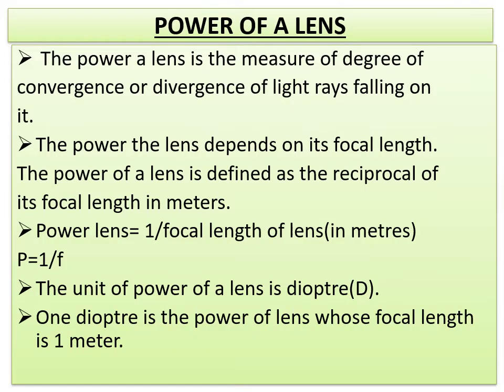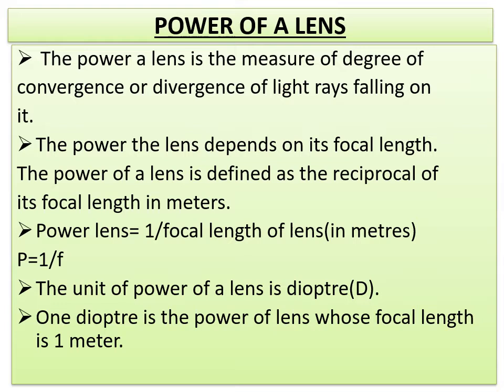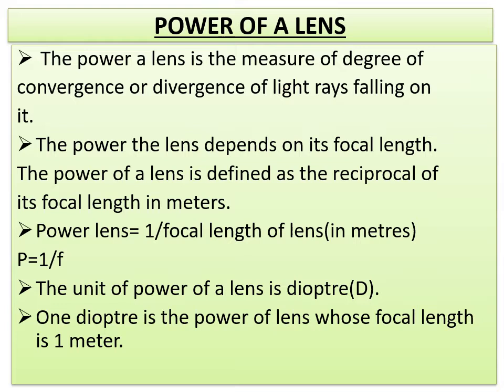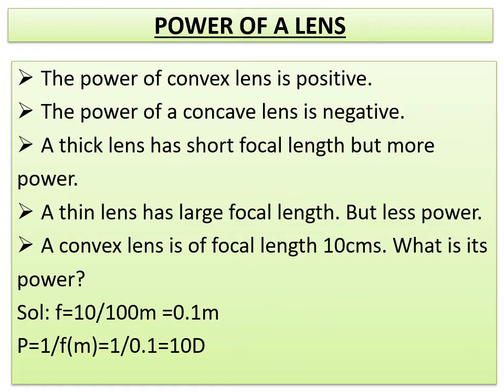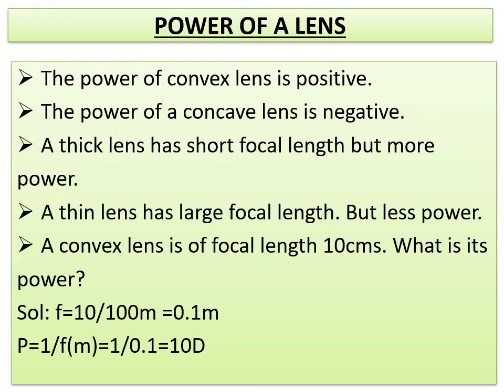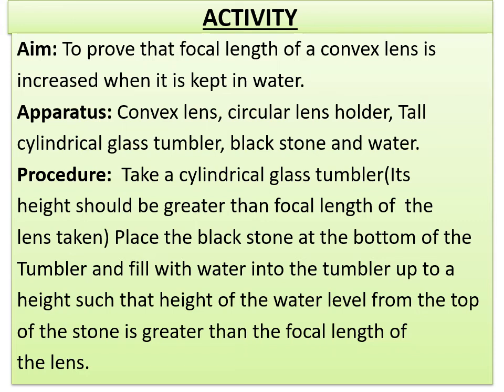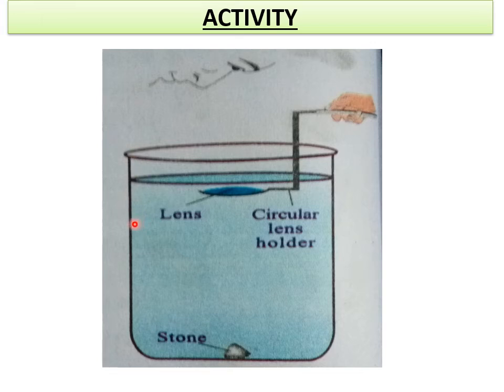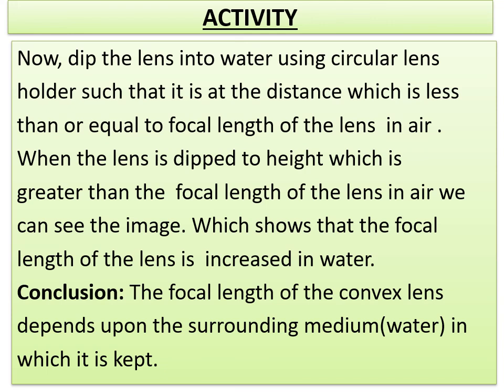22.10.2020 Class 10 lesson 03 part I by Madhavi Mam